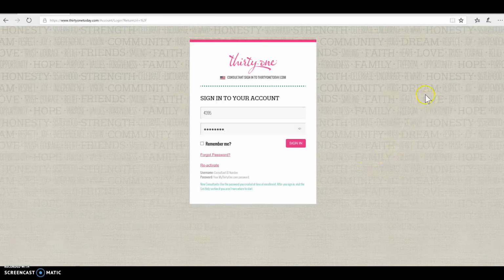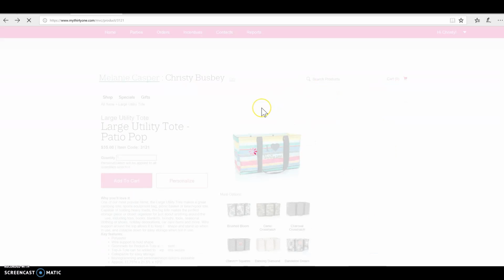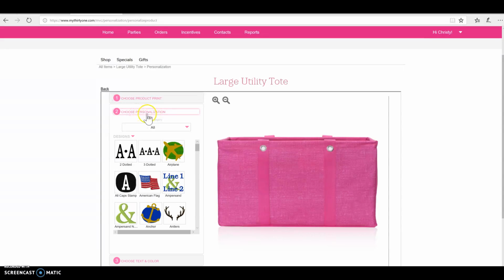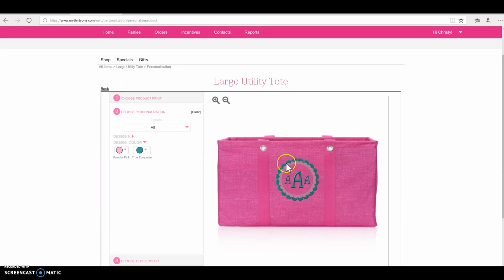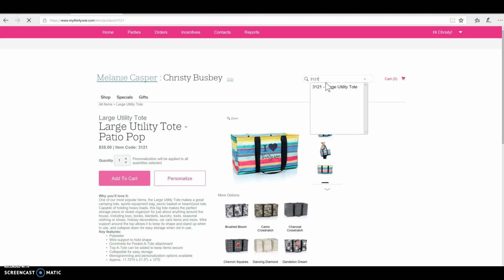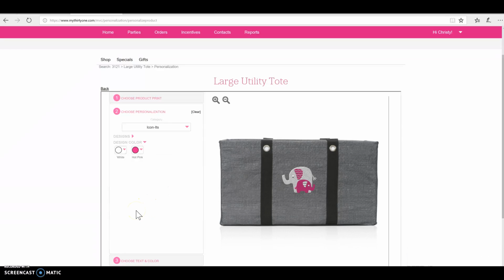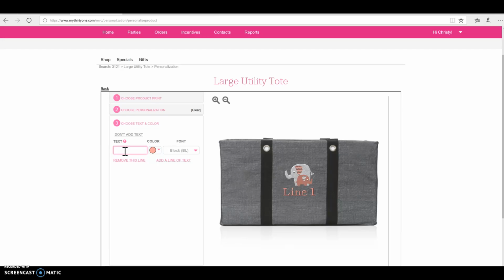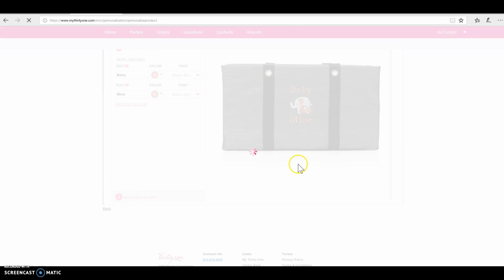Personalization Studio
How to use Thirty One personalization studio